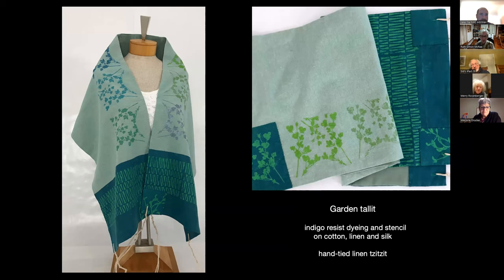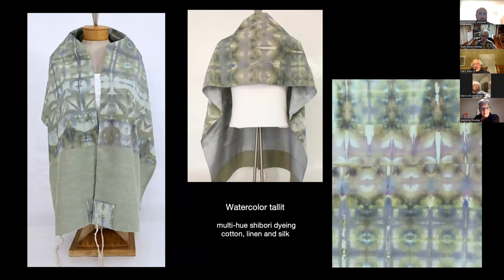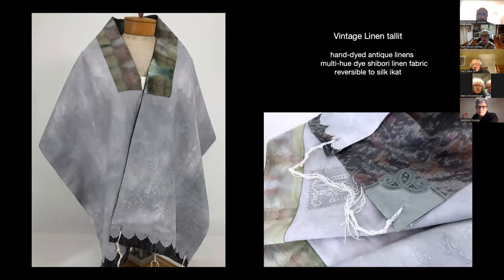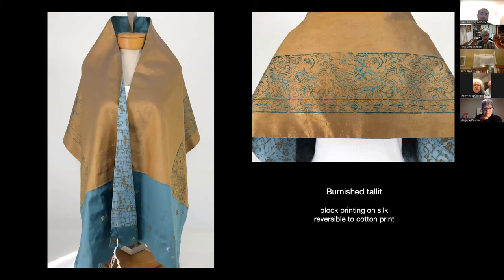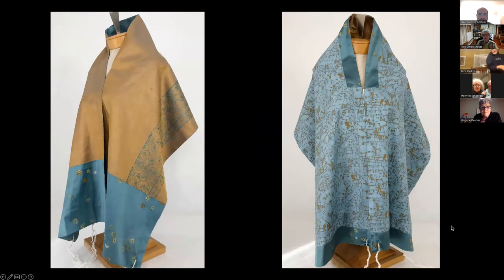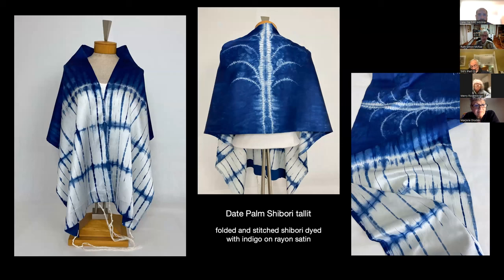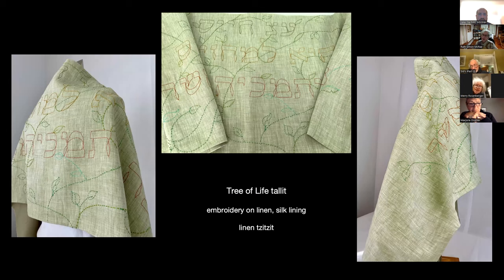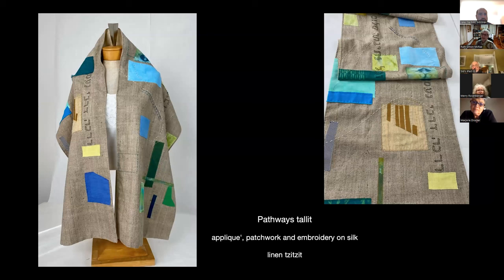Judaica Project: Judaic Textile Arts with Ruth Simon McRae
Textile artist and designer Ruth Simon McRae shared her work, especially  a series of 24 tallitot using various techniques including collage with vintage materials. Her artistic work includes painting, printmaking, collage, mixed media, ceramics, and especially textile arts. We discussed the intersection of vintage textiles, Judaism, and art.

The Judaica Project is a collaboration between JHSGNH and the Peter C. Hereld House for Jewish Life at Quinnipiac University. It revolves around a series of monthly dialogues on Judaica, Jewish art, and what these mean to us. This series is made possible by a generous grant from the Jewish Federation of Greater New Haven.